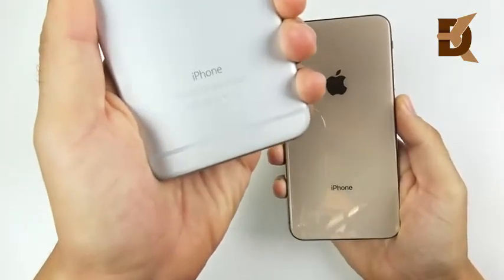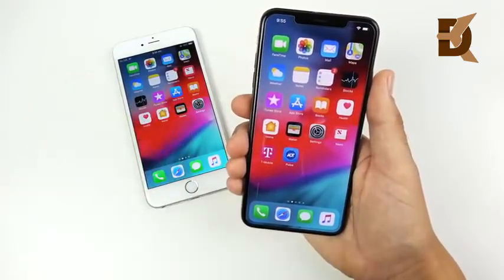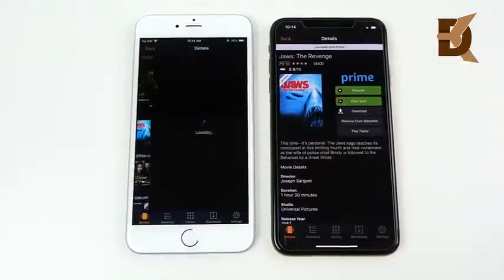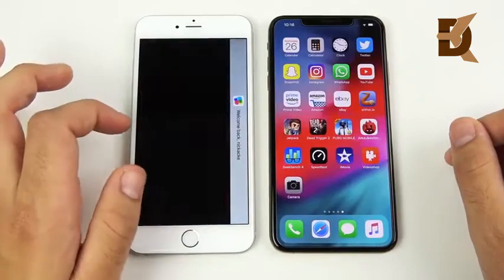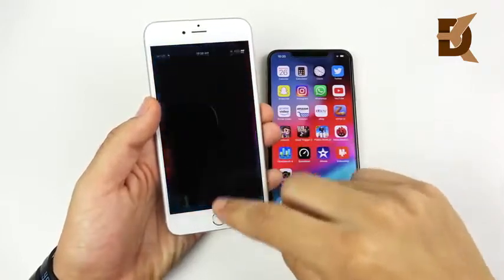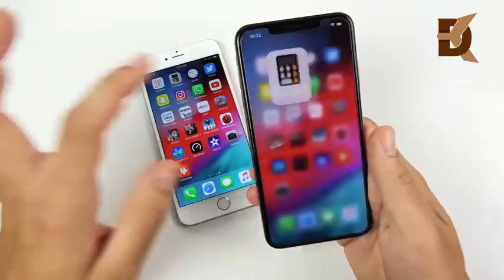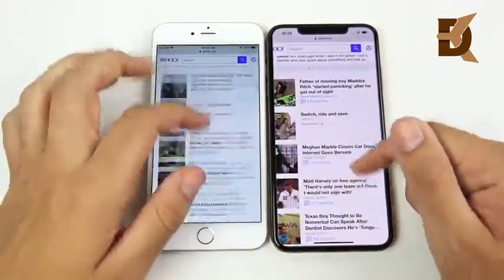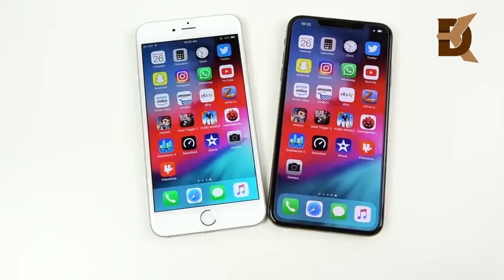IPhone XS Max vs. IPhone 6 Plus Speed Test!!!